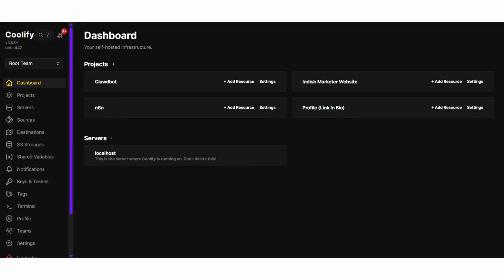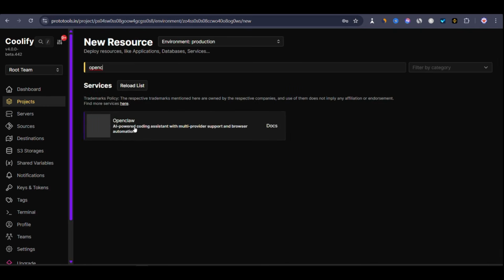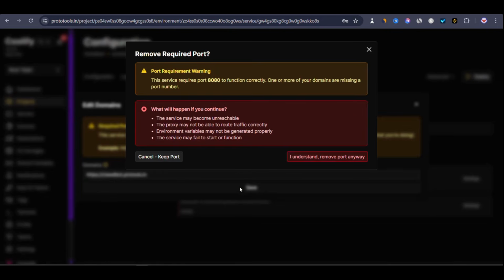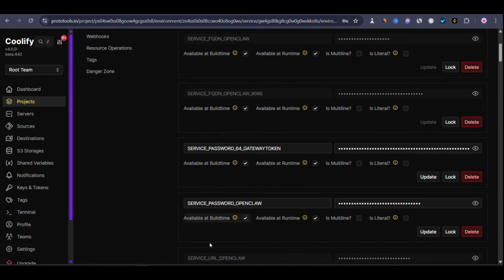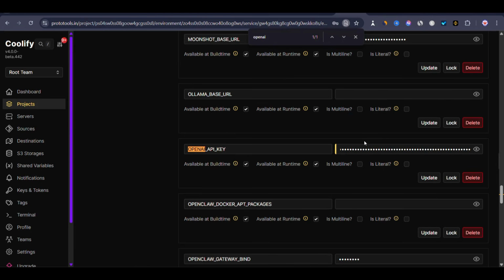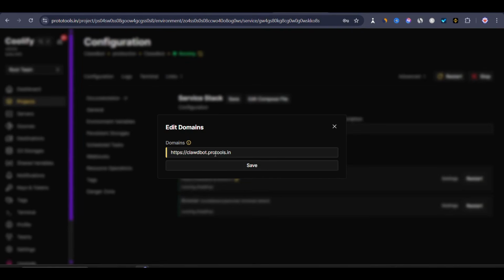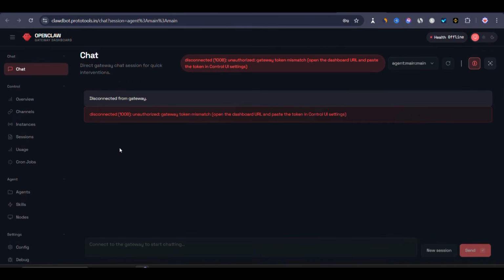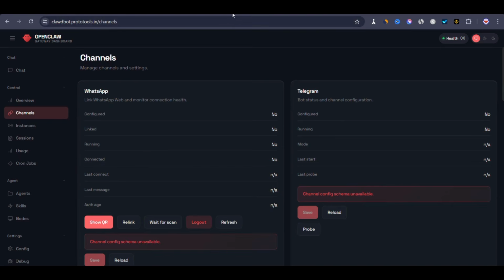OpenClaw Setup Tutorial: Deploy ClawdBot on Coolify with VPS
In this video, I show you the easiest way to install OpenClaw (Clawdbot) on your existing VPS without buying expensive hardware like a Mac Mini. Many tutorials suggest complex setups on AWS or dedicated servers, but I will demonstrate how to perform a full Clawdbot setup using Coolify.

This method allows you to run your OpenClaw AI agent 24/7 on the same server where you host your website and other apps. We will go through the entire OpenClaw tutorial, covering how to add the resource in Coolify, configure your Hostinger VPS DNS records, and set up the necessary environment variables like the OpenAI API key to get your agent running perfectly.

If you are looking for a cost-effective **Open Claw setup guide** that turns your single VPS into a powerful app store, this tutorial is for you.

👇 Links & Resources

⏱️ Timestamps

Introduction: Why you don't need a Mac Mini
What is Coolify? (Running multiple apps on one VPS)
Creating the OpenClaw Project in Coolify
Configuring the Domain & DNS Settings
Fixing Port 8080 Warnings & HTTPS Setup
Initial Deployment & Troubleshooting "Server Not Available"
Setting up the AI Brain (OpenAI/Anthropic Environment Variables)
Adding the OpenAI API Key
Fixing Domain Typos & Redeploying
How to Log In (Finding Auth Username & Password)
Connecting the Gateway Token
Testing the Agent & Conclusion